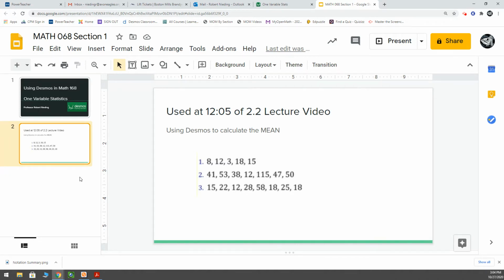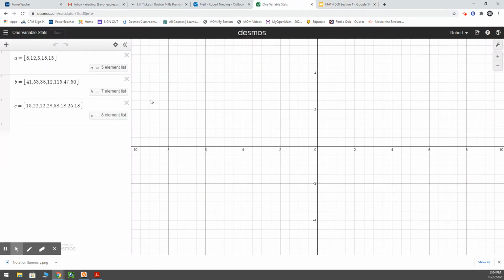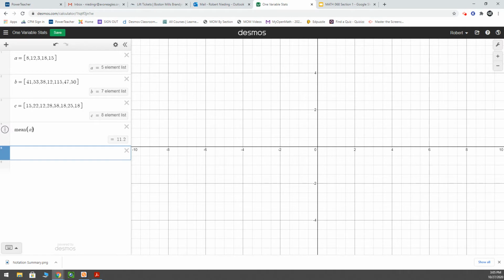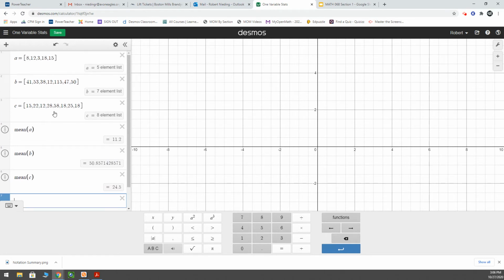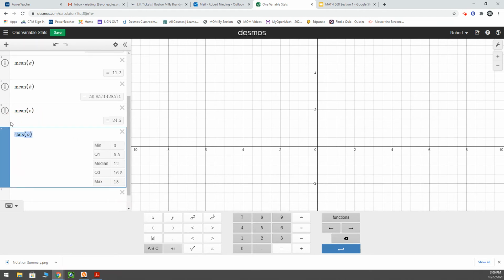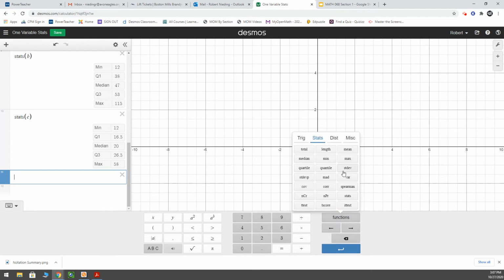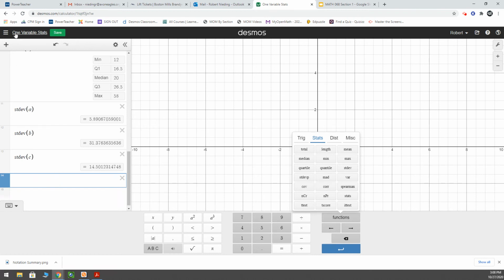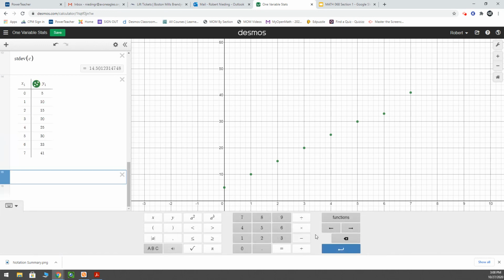One Variable Statistics